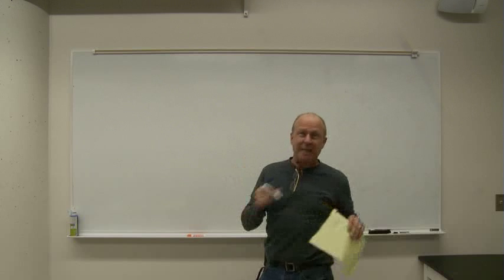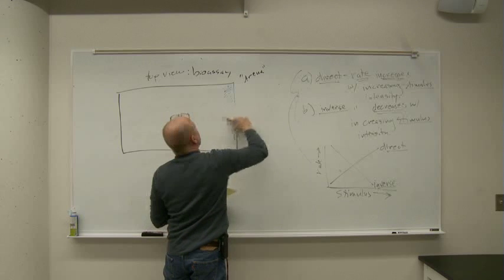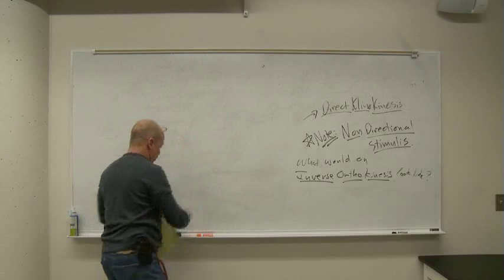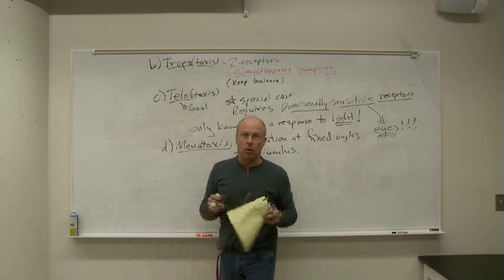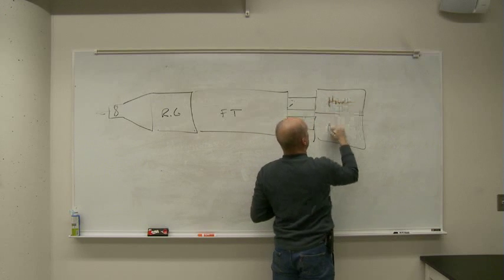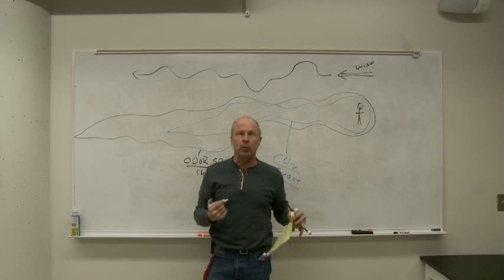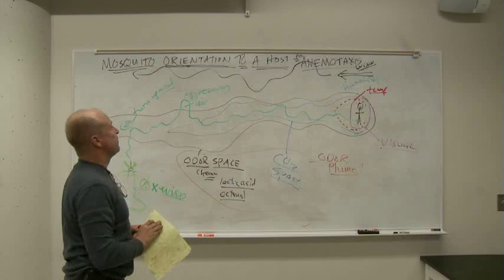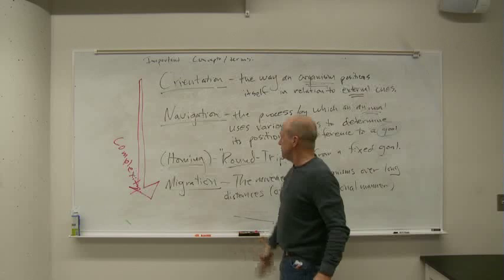MSUD AnBeh SP15 Orientation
Lecture on animal orientation mechanisms for MSUDenver Animal Behavior course (Hancock)